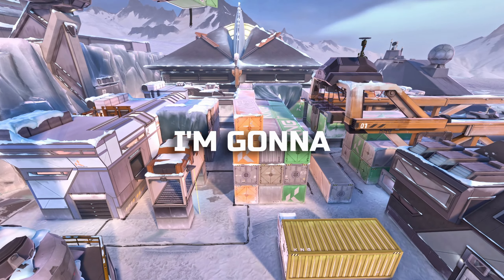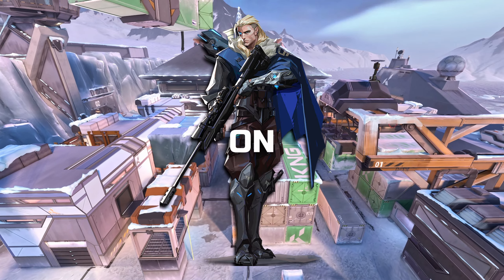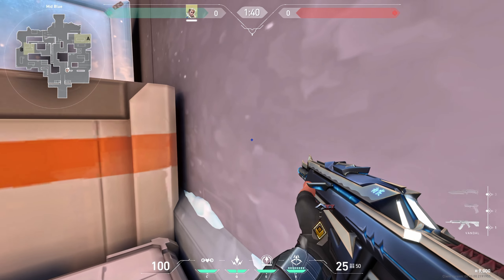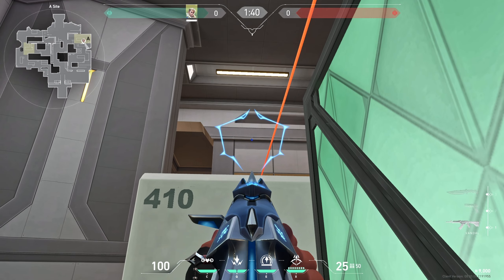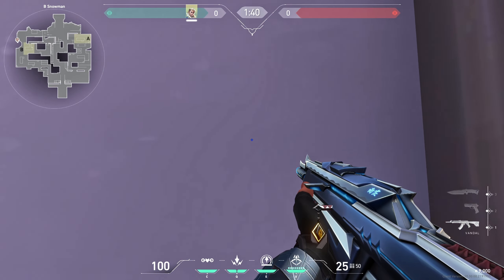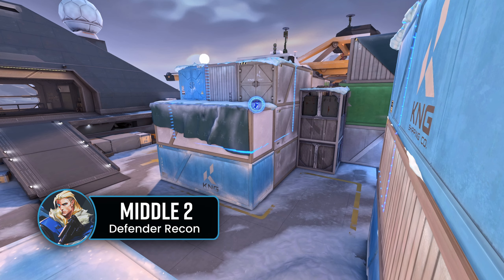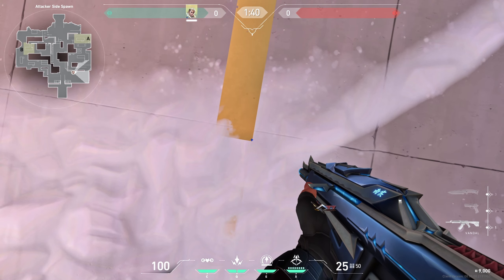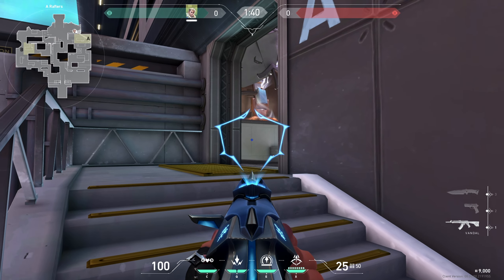Sova Lineups Icebox 2024 *NEW*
I'm back with new Sova lineups for new Icebox! All the Sova recon lineups and shock darts you need on new Icebox. 😎

TIMESTAMPS
00:00 Best Sova Lineups Icebox 2024

Essential Attacker Sova Lineups (MUST KNOW!)
00:07 A Site God Arrow
00:39 A Site 2 Simple
00:56 A 410
01:20 A Close
01:42 B Main God Arrow
02:09 B Yellow God Arrow
02:32 B Yellow 2 Simple
02:55 B Site God Arrow
03:19 B Backsite
03:48 Middle God Arrow
04:09 Middle + Tube

Essential Defender Sova Lineups (MUST KNOW!)
04:34 A Early Info God Arrow
04:58 A Support
05:21 A Retake
05:40 B Early Info God Arrow
06:05 B Main + Middle
06:28 B Retake God Arrow
06:56 B Support God Arrow
07:26 Middle Info God Arrow
07:47 Middle 2

Essential Attacker Shock Dart Lineups (MUST KNOW!)
08:09 A Orb Early Round
08:22 A Post Plant
08:38 B Post Plant

Extra Attacker Recon Lineups
08:53 A Pipes 1
09:17 A Pipes 2
09:42 A Site 3 God Arrow
10:03 B Main God Arrow 2
10:25 B Post Plant

Extra Defender Recon Lineups
10:46 A Retake 2
11:06 B Early Info God Arrow 2
11:28 B Support 2
11:51 B Retake 2
12:15 B Retake 3